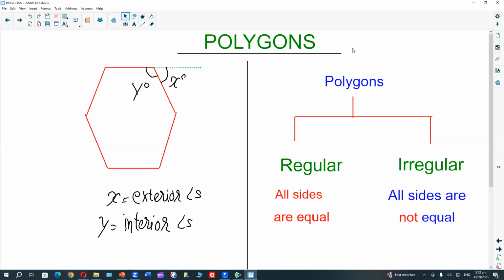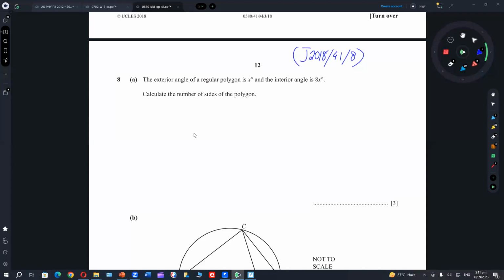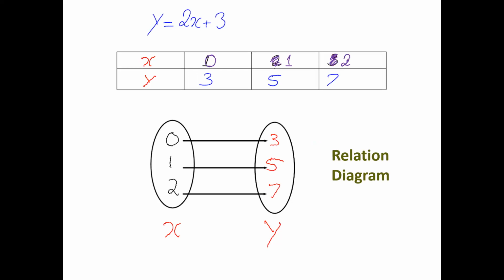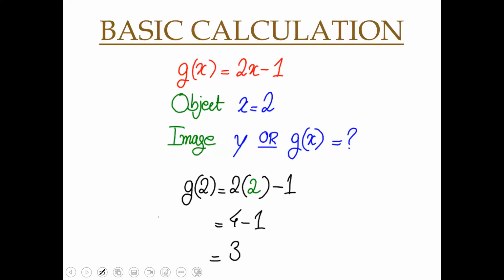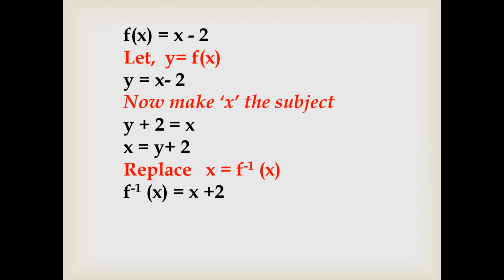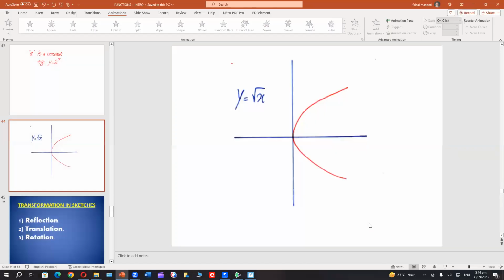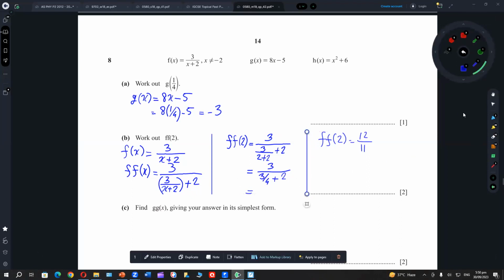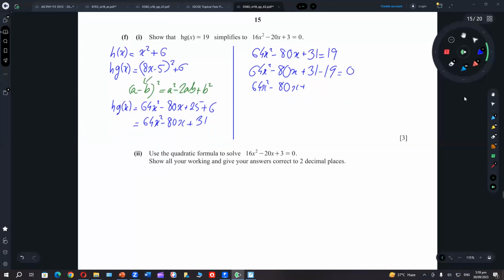FUNCTIONS & POLYGONS - O LEVEL MATH